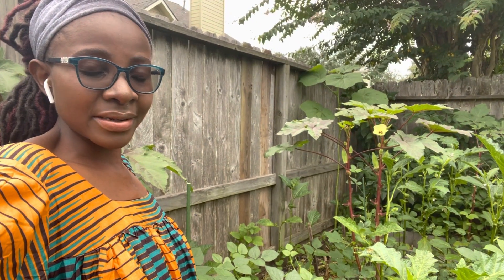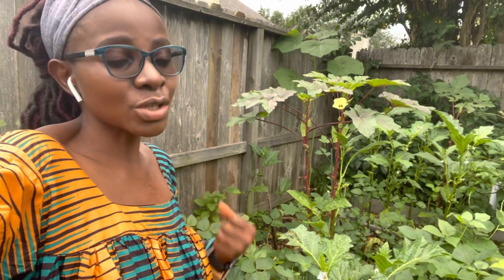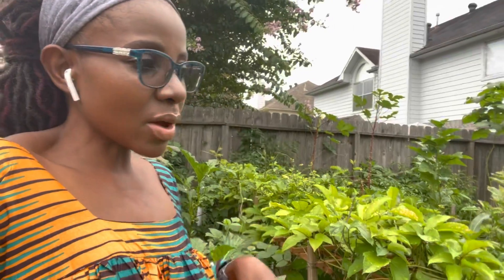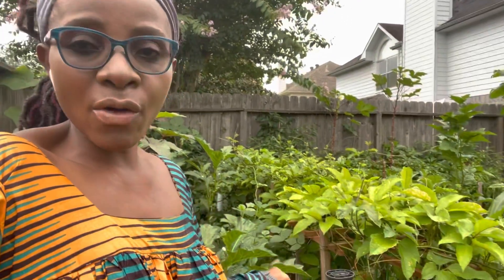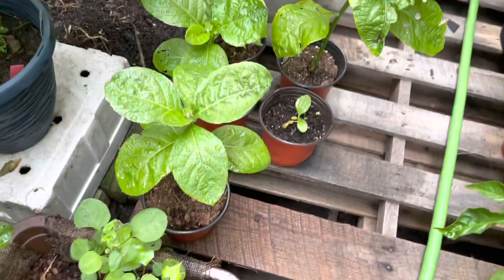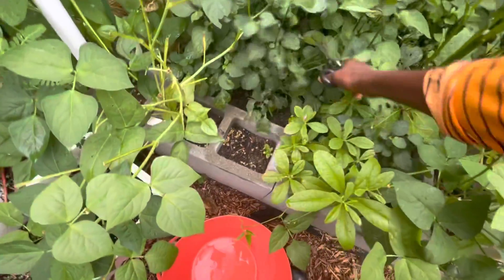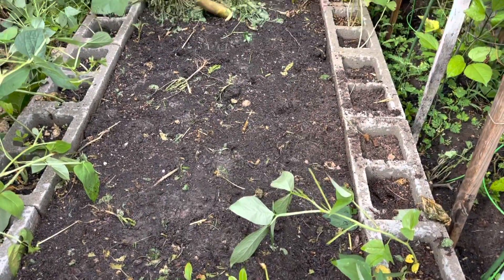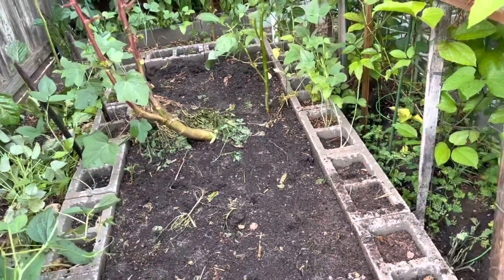My Gardening Plan for August 2021. What to Grow in August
It’s hot and humid in Houston. Keeping up with outdoor activities is hard. I have just 3 main items on my agenda thus August.

My Backyard African Vegetable Garden is about growing indigenous or ancestral African or tropical vegetables in the USA.  I have been pushing the zone and growing African vegetables in my backyard in zone 9 for more than 20 years. My mission is encourage everyone to grow atleast one vegetable in their backyard.

Growing your own food is something I very strongly believe in. Aside from the obvious benefits of getting to enjoy the freshest, most nutrient dense version of the produce, gardening to me is therapeutic. I don’t know how to explain it, but it just grounds me.

I microblog my gardening happiness project on the  YouTube, Instagram and on YAJE's Garden Facebook page.

I hope you stop by. You just might be inspired to grow something!!

My garden, my happiness project!

I hope this inspires someone to grow something you can eat.

What can you grow? If you never try, you never know!!